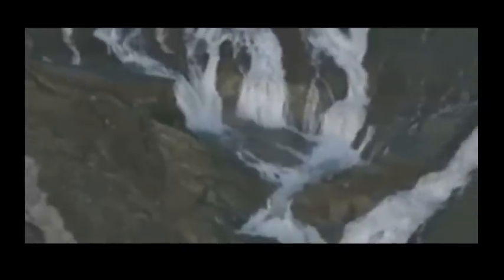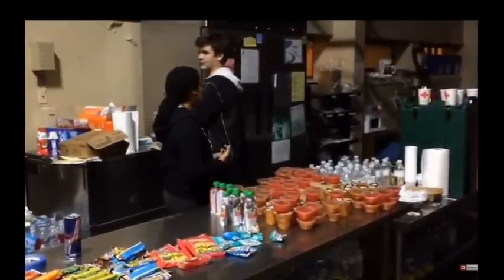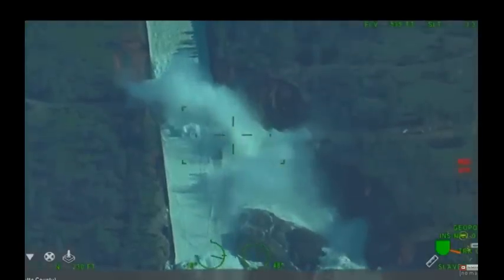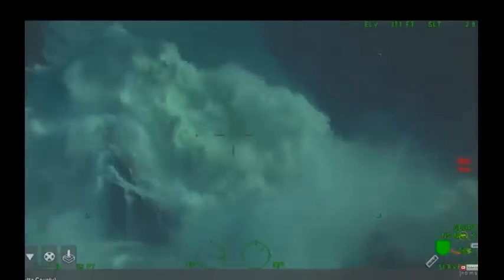Oroville Dam DISASTER - Part One - Take One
This dam breach occurred at night, when no one could whiteness just what did happen. This story has deliberate written all over it. Will this be our next '9/11'? The Saying is - "As California goes, so goes America". Residents in CA are in great peril and at risk of losing everyting.. Soon... very soon a Tri-State 'State of Emergence' will be issued. And martial law will be implemented. I listened, last evening Feb 17, 2017, to an ESA Alert that lasted an entire 5 min. Something quite huge is just around the corner. Oroville Dam is the largest Hydroelectric Power plant in the US; providing electric power to 10ens of millions of customers - Homes and Business in the Tri-States of California, Nevada and Oregon. This is a very volatile situation; with no workable resolutions in sight.